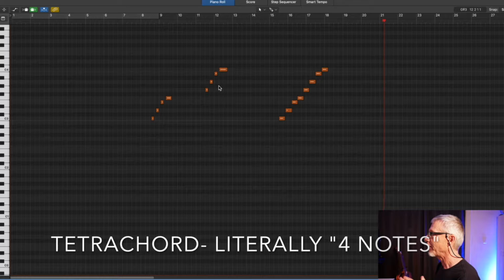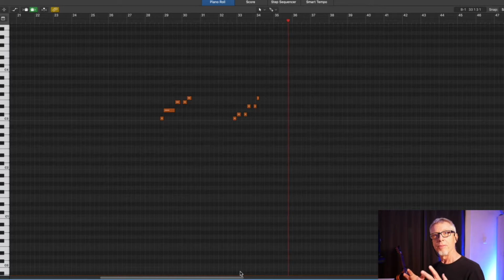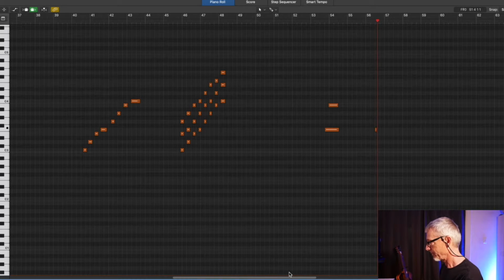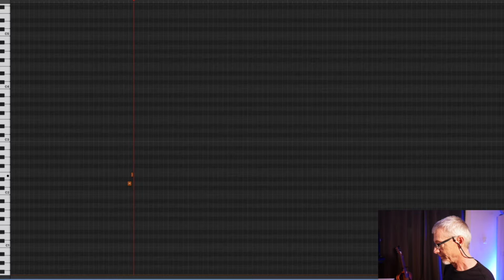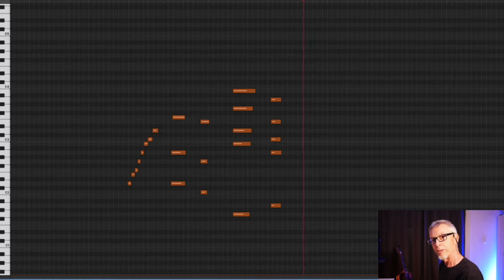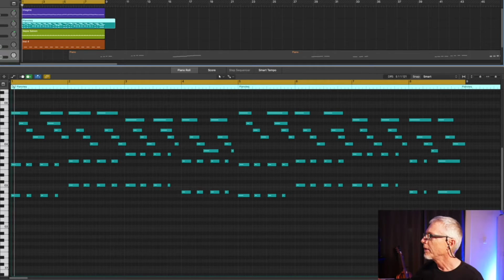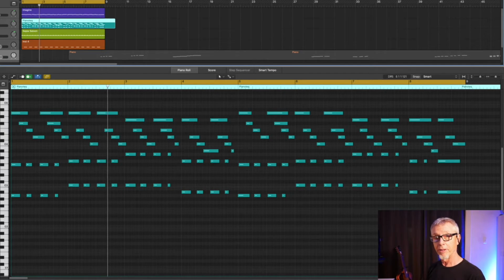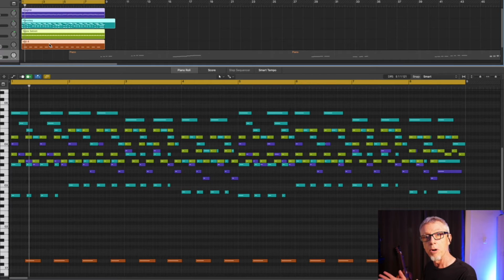Effortless Modal Harmony - Dorian (maj mode 2) & Melodic Minor mode 5 - post functional harmony.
00:00 intro
01:12 basics of scales and modes
04:15 cultural bias to functional harmony
05:04 Dorian Mode, 2nd mode of Major Scale
05:43 Where's the 1/2 step?
06:07 Ascending Melodic Minor Scale
06:38 5th mode of Melodic Minor
07:10 play through of demo composition
09:42 final thoughts and outdo